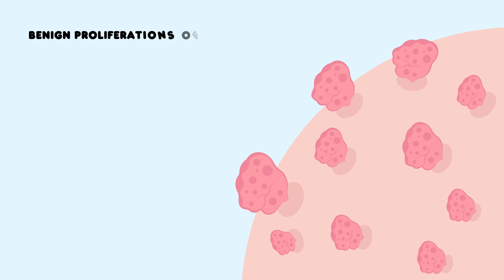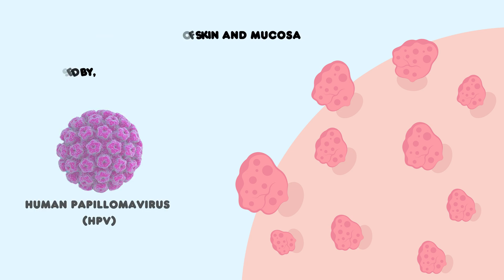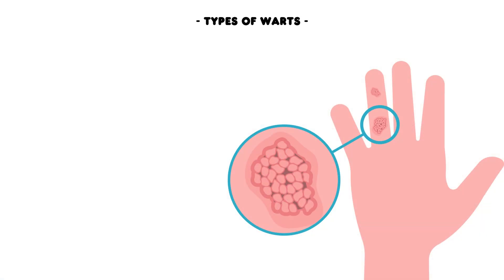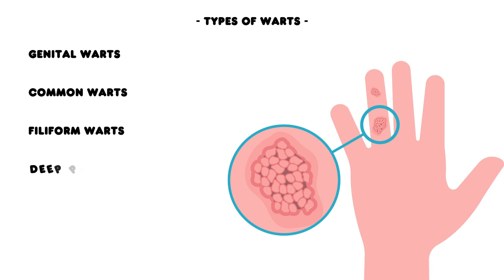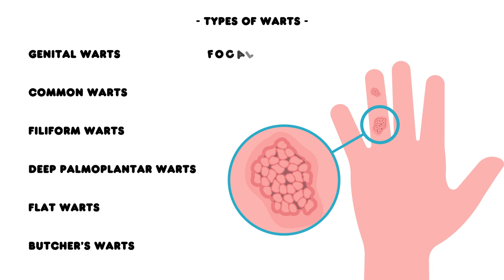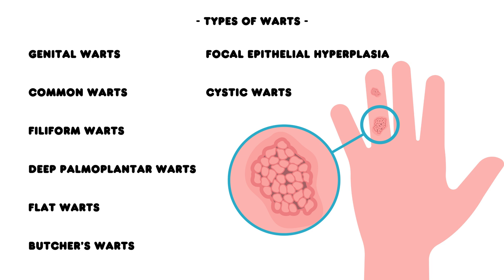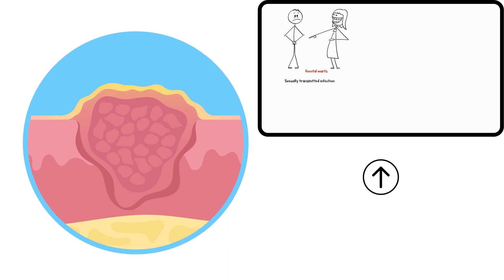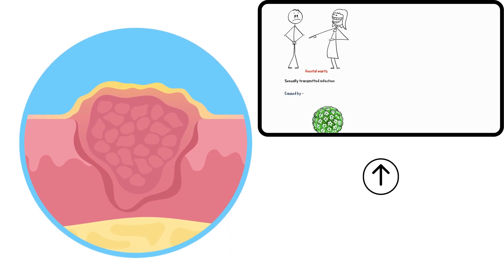Warts - Different Types, Causes, Signs & Symptoms, And Treatment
Genital warts video :-

Warts are benign proliferations of skin and mucosa caused by the human papillomavirus.
There are several different types of warts, including genital warts, common warts, Filiform warts, Deep palmoplantar warts, Flat warts, Butcher's warts, Focal epithelial hyperplasia, and Cystic warts.
In this video, I will discuss non-genital types of warts in detail.
If you are looking for information regarding genital warts, please watch my previous video on the topic, and the link is in the description below.
The human papilloma virus is a double stranded DNA virus, which has a particular tendency to affect the skin.
It is spread by direct or indirect contact with an affected individual.
More than 100 types of the virus have been identified.
Males and females are equally affected, and they can occur at any age.
Most warts tend to disappear spontaneously within 2 years of onset.
If they resolve spontaneously, they do not leave a scar on the skin.
However, warts removed by various treatment methods, may leave scars on the skin.
Common warts, also called verruca vulgaris, are mainly caused by HPV types 2 and 4.
They appear as hyperkeratotic papules with a rough, irregular surface.
They range from smaller than 1 mm to larger than 1 cm in size.
Although they may occur at any site, most are seen on the hands and knees.
Filiform warts are long slender growths, usually seen on the face around the lips, eyelids, or nares.
Deep palmoplantar warts are mainly caused by HPV type 1.
They are usually found on weight-bearing plantar areas such as the heel and metatarsal heads.
Since they grow deep, they cause more pain than common warts.
Flat warts are caused by HPV types 3, 10, and 28.

They are flesh colored papules slightly elevated above the skin surface.
They range from 1 to 5 mm in size and can be numerous in number.
These warts may occur anywhere; however, the face, hands, and shins tend to be the most common areas.

Butcher's warts are caused by HPV type 7. They are seen in people who frequently handle raw meat.
Their appearance is the same as common warts, with a higher prevalence of cauliflowerlike lesions.
They are commonly seen on the hands.

Focal epithelial hyperplasia, also known as Heck disease, is caused by HPV types 13 and 32.

It is an HPV infection occurring in the oral cavity.
They are typically seen among children of American Indian or Inuit descent.

Cystic warts are caused by HPV type 60. They appear as nodules on the weight-bearing surface of the sole.

If a lesion is incised, cheesy material may be expressed.

Treatment is not necessary for all the lesions except extensive ones because most lesions tend to recover on their own.

If treatment is required, the topical agent salicylic acid is the first-line option.
It is available over the counter and can be applied by the patient at home.

Intralesional injections are recommended for warts that are refractory to topical therapy.

Systemic agents that have been used to treat warts include cimetidine, retinoids, and intravenous cidofovir.

Surgical care includes cryosurgery with liquid nitrogen, laser treatment, and electrodessication.